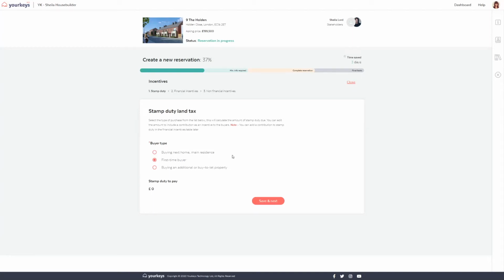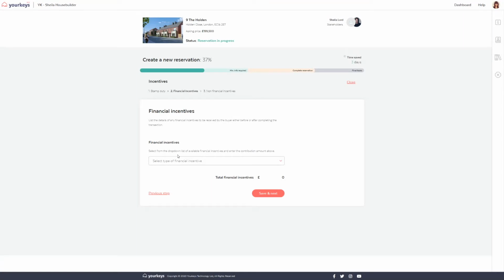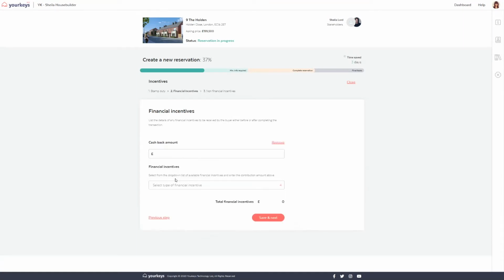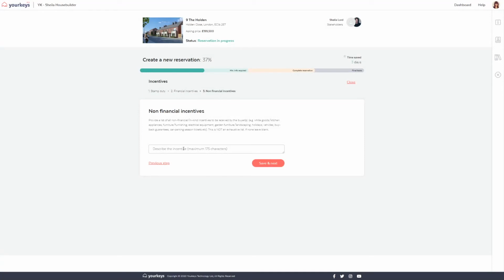Adding a new reservation - Incentives